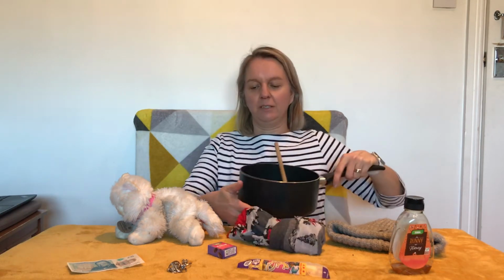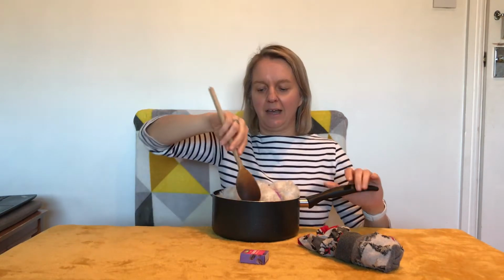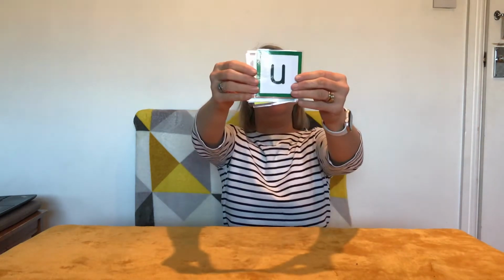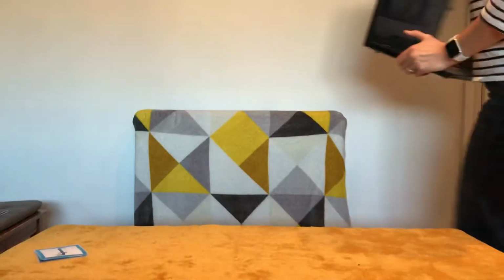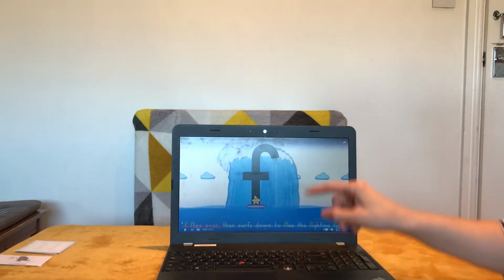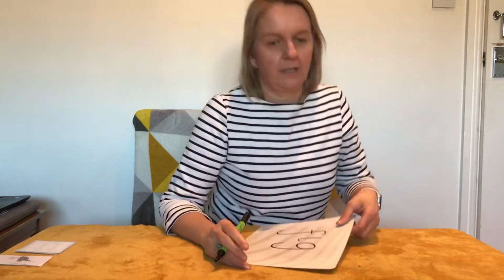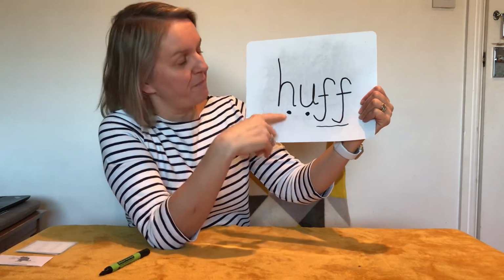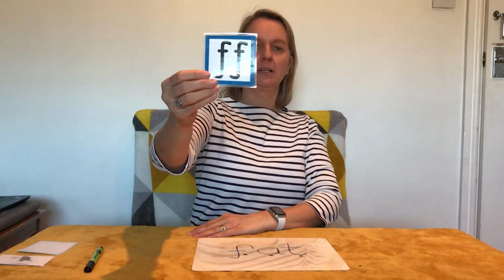Tuesday 23/02/21 Mrs Hall phonics